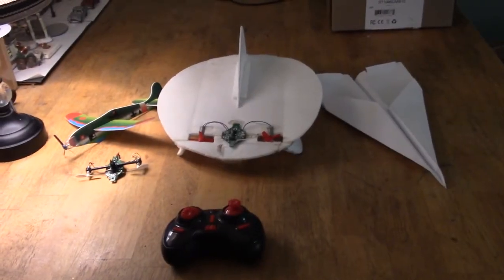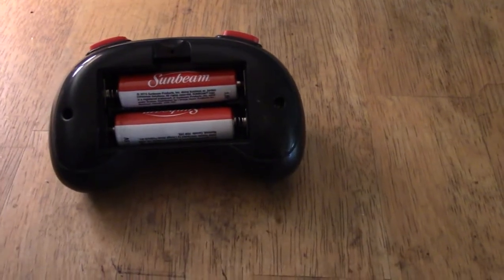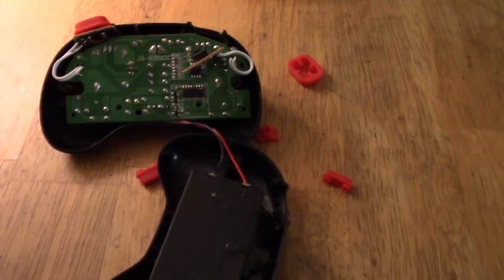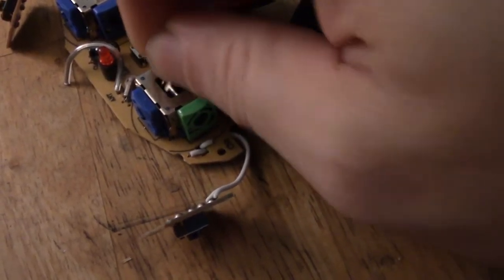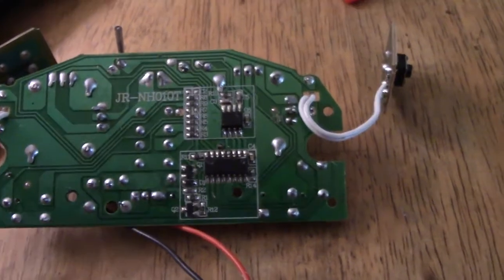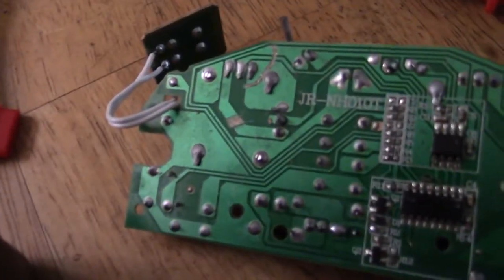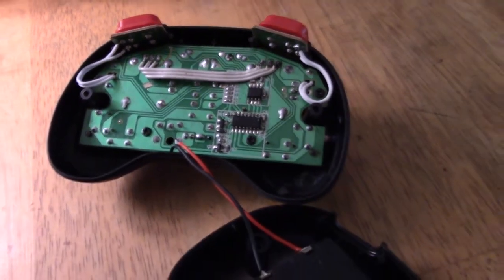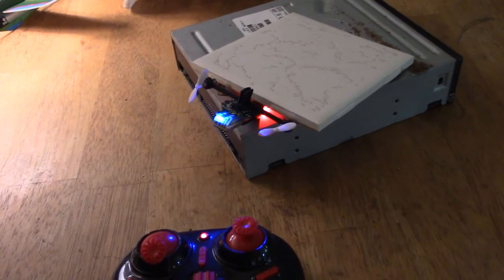How To Convert TX to separate stick controls - Peter Sripol paper plane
Converting the transmitter of a quadcopter, to have throttle on the left stick and the steering on the right stick.
For use with the paper plane R/C conversion that Peter Sripol recently showed.

The quadcopter is this case was an Eachine E010 - but all the little quads should be just about the same.
Undo the rear screws, cut the tracks on the right side and copy across the connections of the left stick.